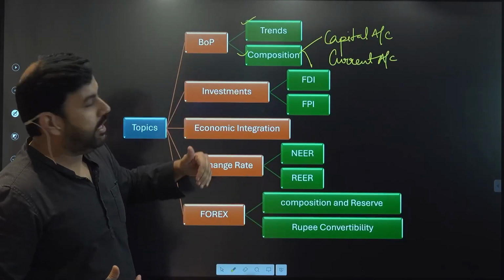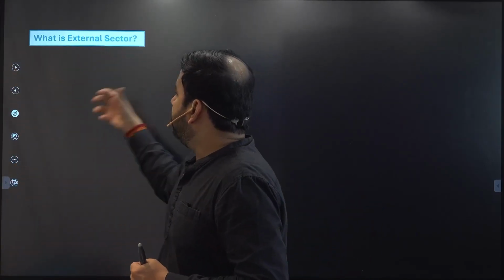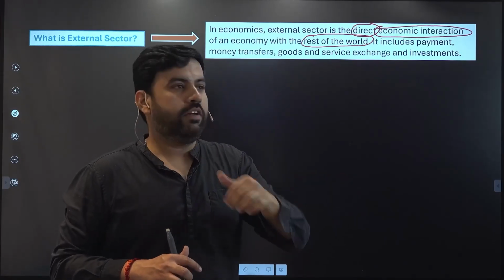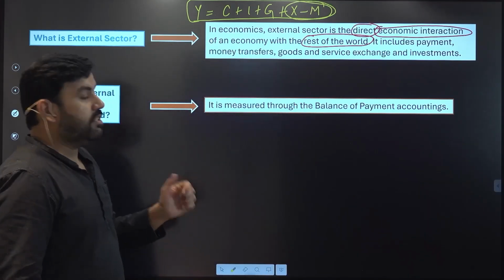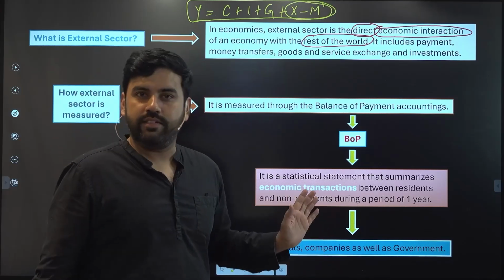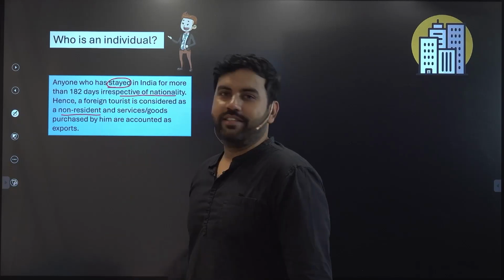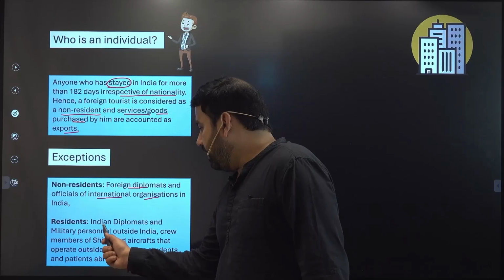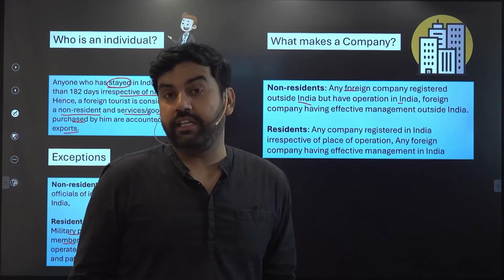BoP: Who is an individual and a Company? UPSC-Economy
Welcome to Economy in IAS, your one-stop destination for mastering the Economics Optional in the UPSC Civil Services Examination!

Dive deep into the fascinating world of economics with meticulously curated content tailored for UPSC aspirants. Our channel covers a wide spectrum of topics, from microeconomics and macroeconomics to international trade, public finance, and Indian economic development. Each video is designed to provide conceptual clarity, simplify complex theories, and enhance your analytical approach to answer writing.

With expert guidance, comprehensive notes, and real-world examples, we bridge the gap between academic learning and practical application. Whether you're a beginner or revising for the Mains, our lessons will help you decode the nuances of the syllabus, understand dynamic economic trends, and effectively interlink them with current affairs.

Key features include:

Detailed analysis of previous year questions.
Strategy to score high marks in the Economics Optional paper.
Regular updates on economic policies, statistics, and global developments.
Simplified breakdown of economic models and theories.
Let’s embark on this journey to crack the toughest exam in India, together! 💼📚